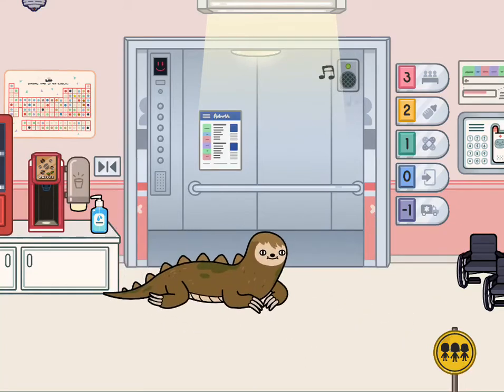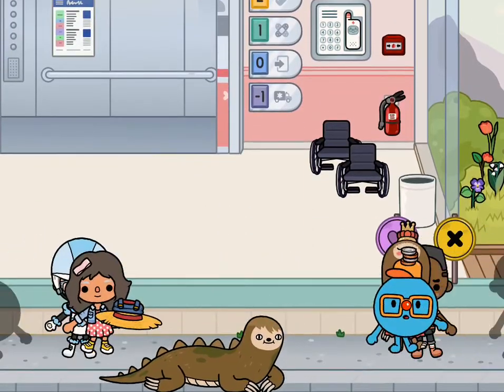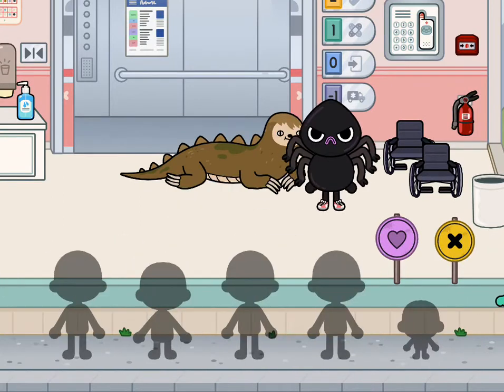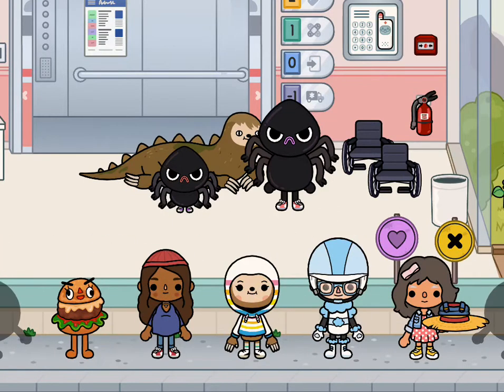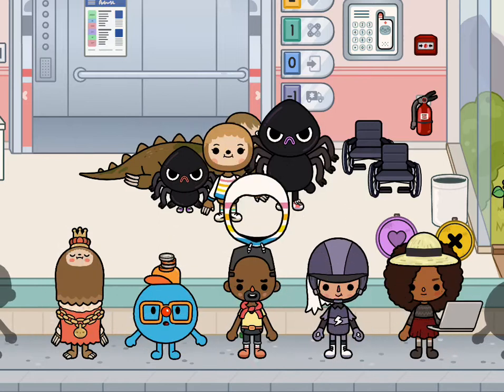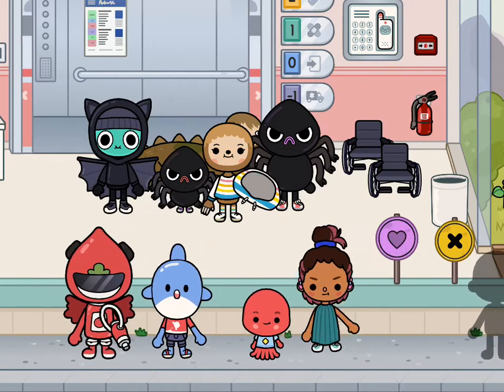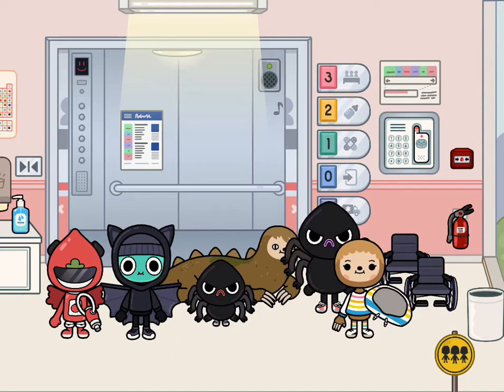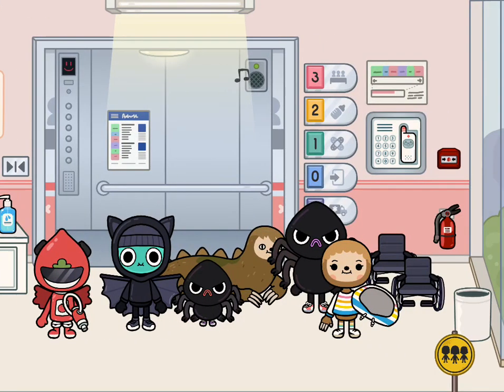Toca life world things you did not know part 2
Wow what a amazing show about things you did not know in this game